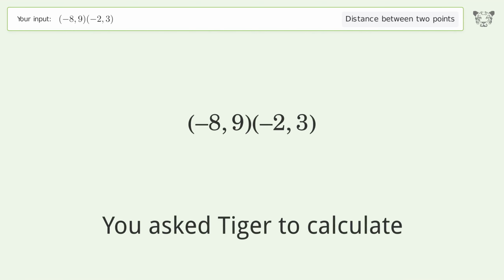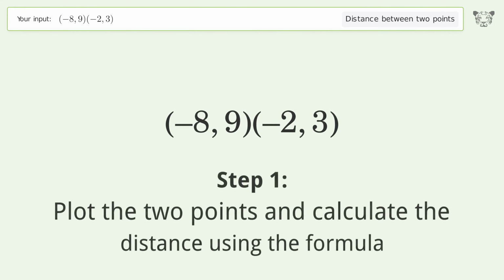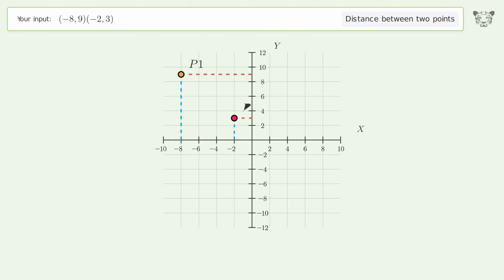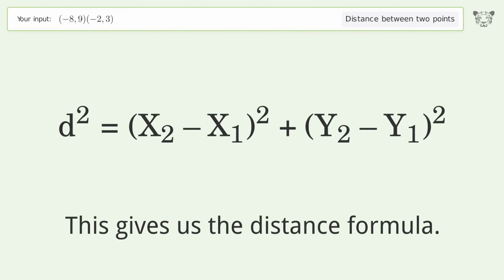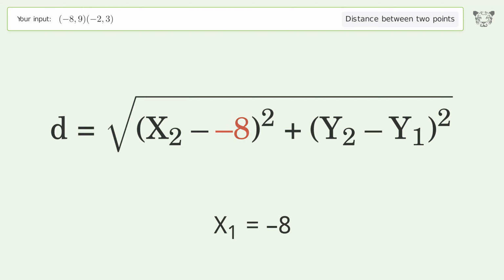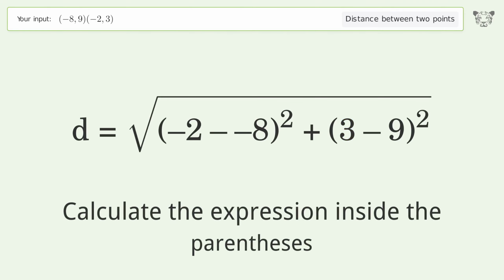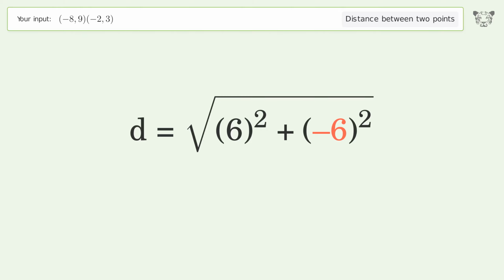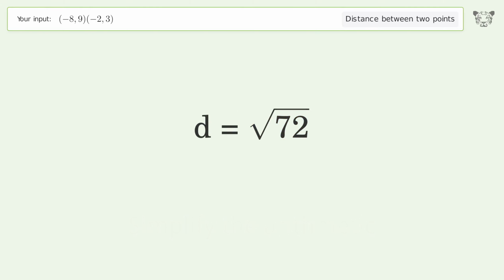Find the distance between two points p1 (-8,9) and p2 (-2,3): Step-by-Step Video Solution